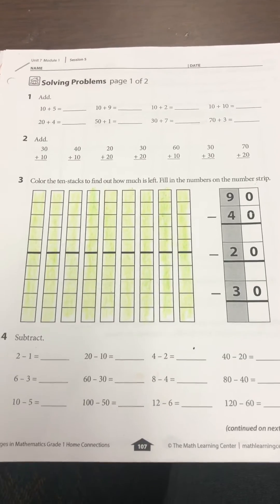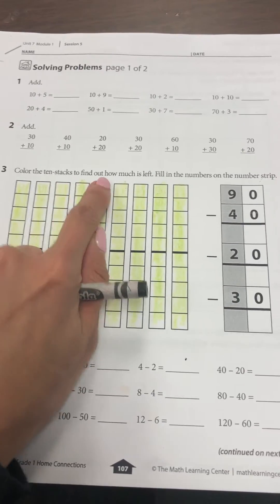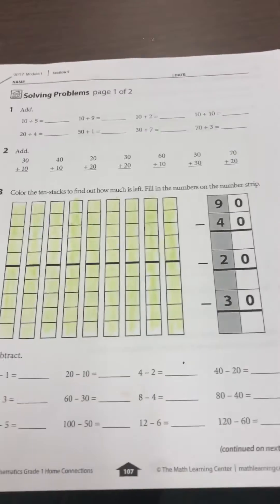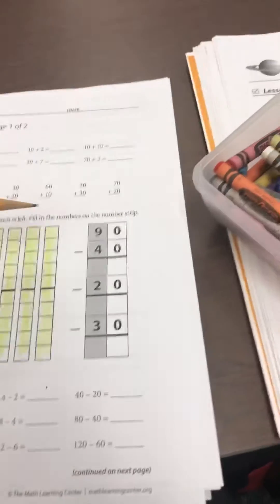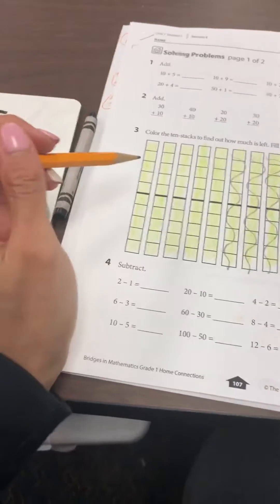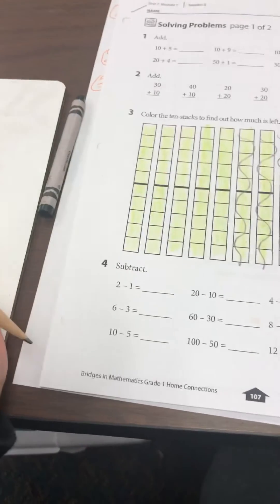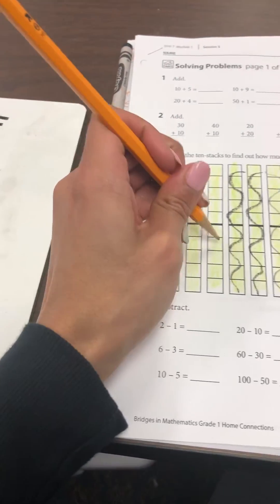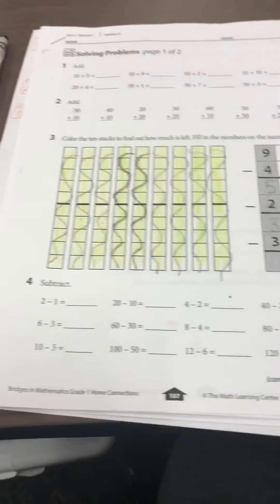Bridges Mathematics First Grade Homework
There are some tricky questions on this week’s math homework page. Parents, here’s the directions for how to solve problem number 3. Please explain to your child the reason for this problem is to subtract using the counting method of 10.